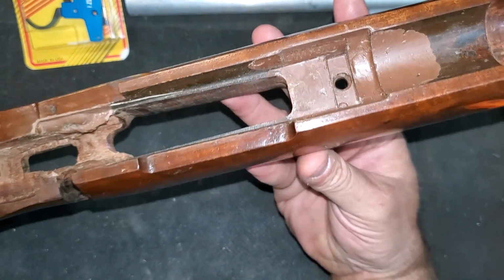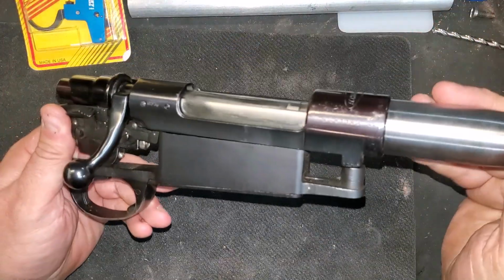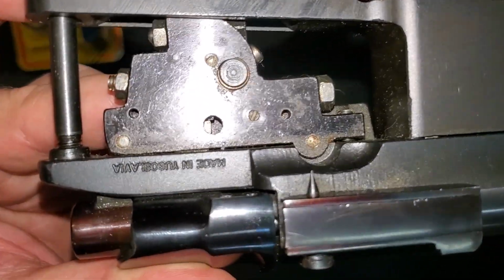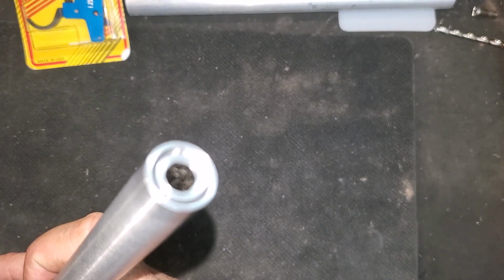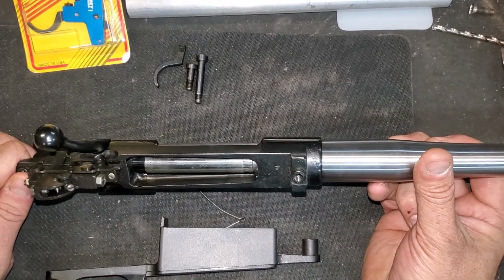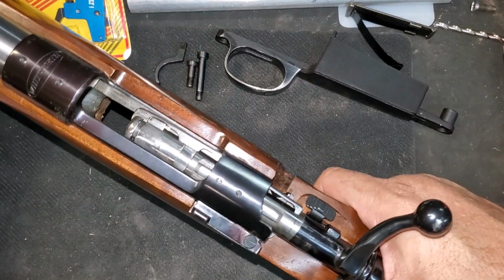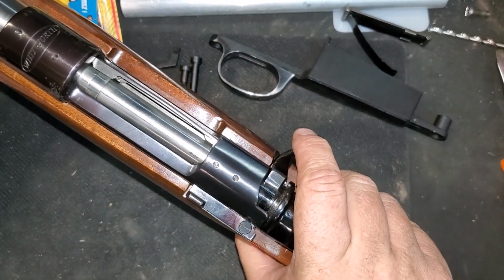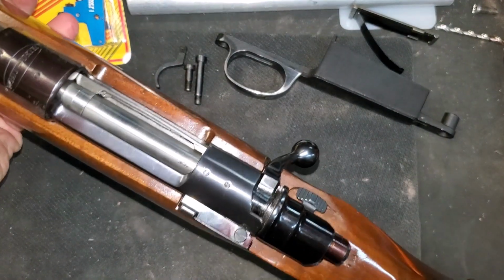300 PRC Mauser build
With a magnum Mauser receiver assembly, a heavy target stock, and a 30 cal barrel, how can you go wrong with a 300 PRC? And I might need a new trigger.